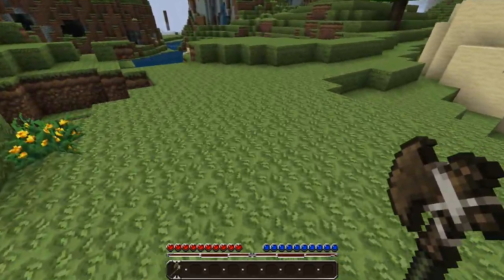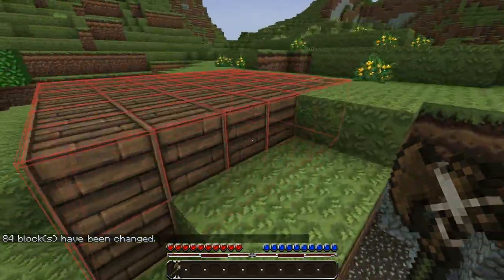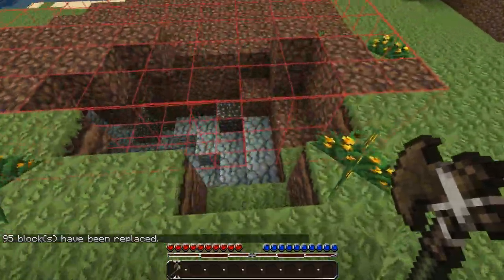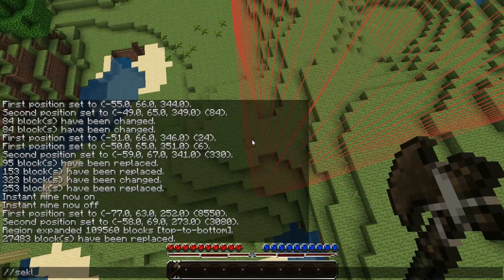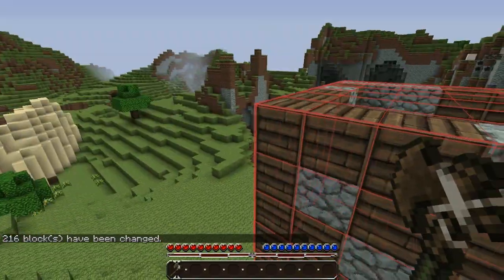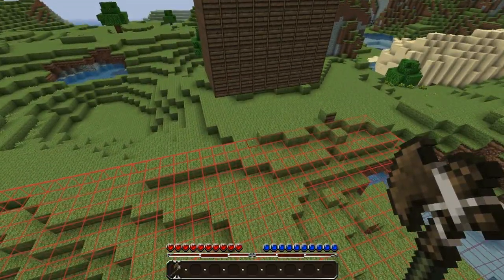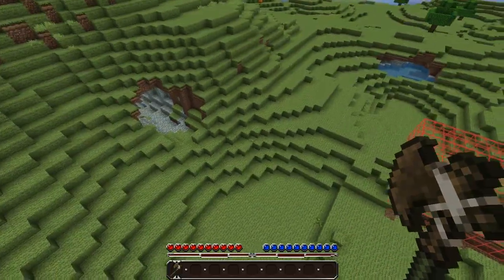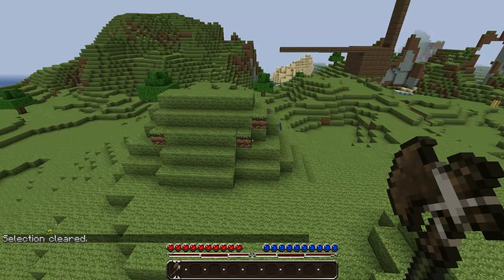Custom Map Tutorials - Ep 3: Region Commands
In this episode I cover in more detail what you can do with the worldedit selection and region commands.

//set
//replace
//walls
//outline
//overlay
//stack
//move
//smooth
/gmask